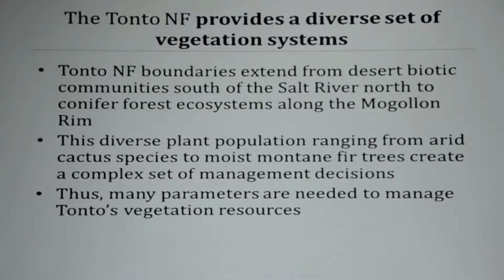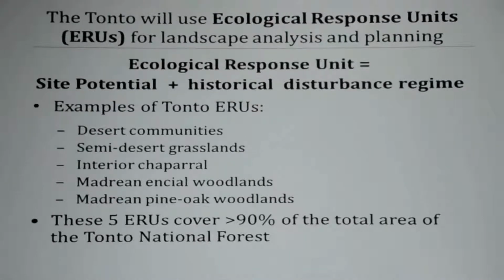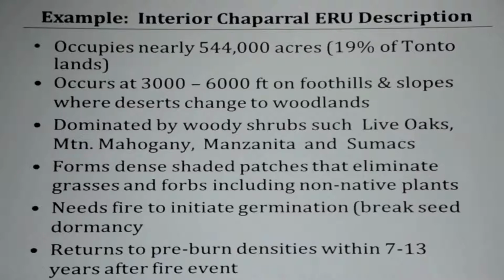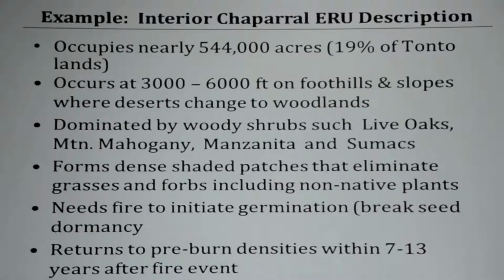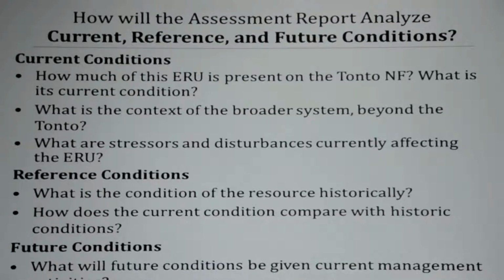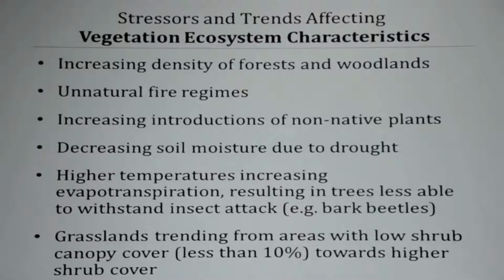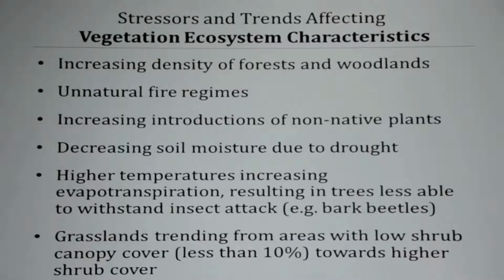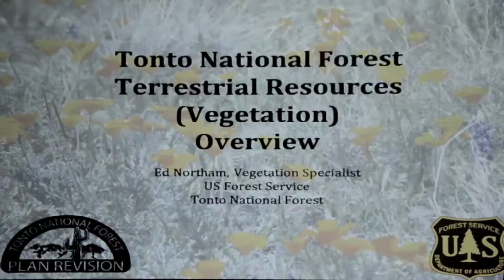Terrestrial Resources (Vegetation)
A collaborative effort to revise the Land and Resources Management Plan for the Tonto National Forest in Arizona.